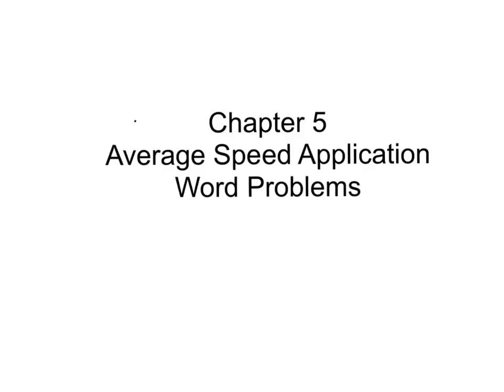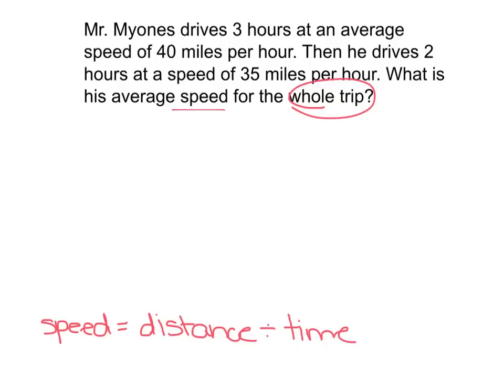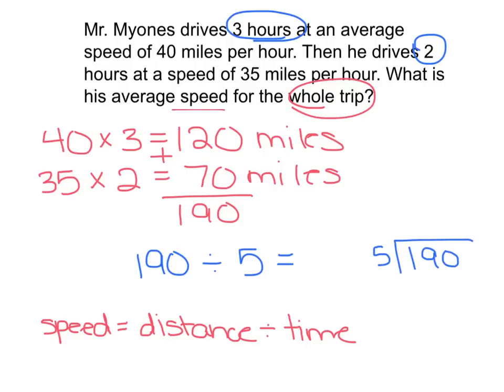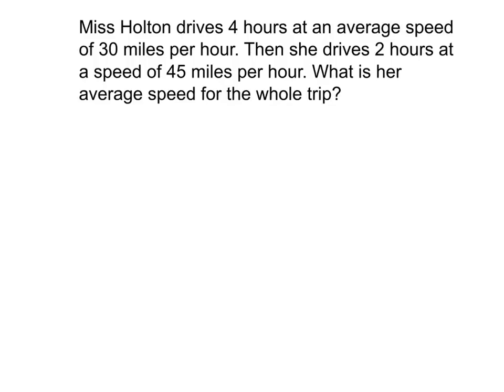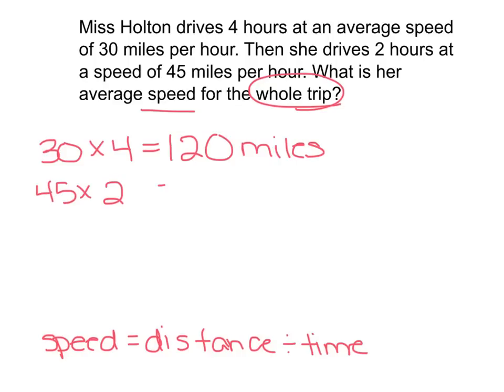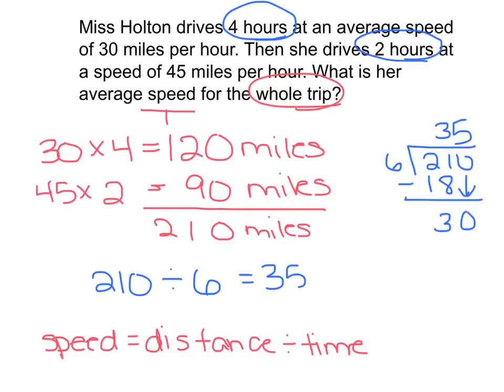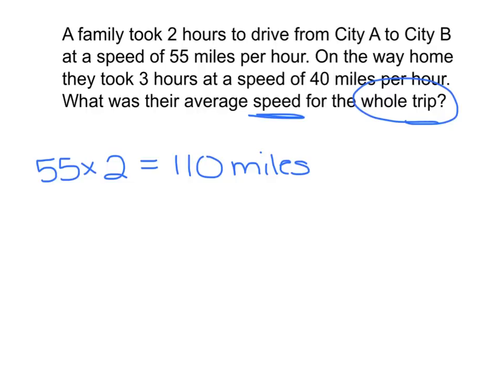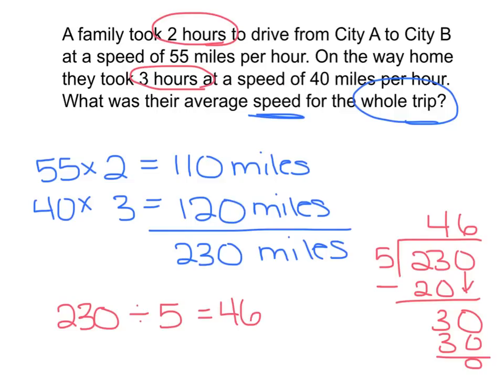Average Speed Word Problems